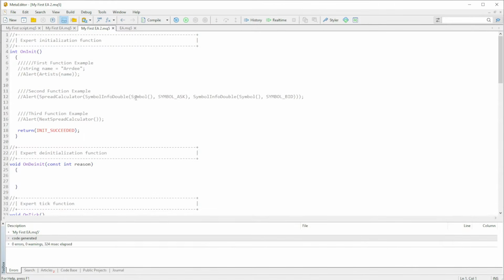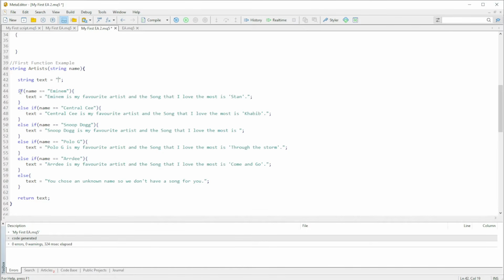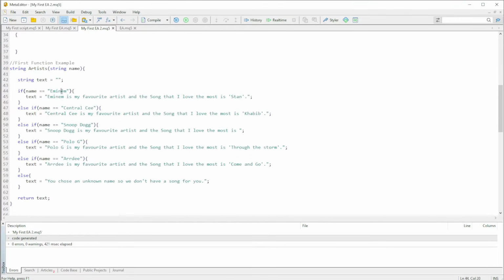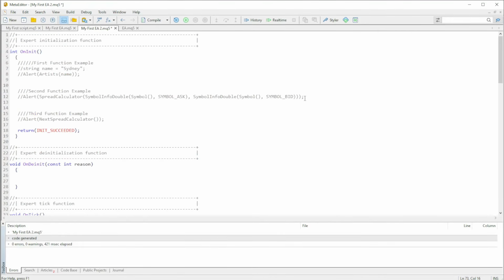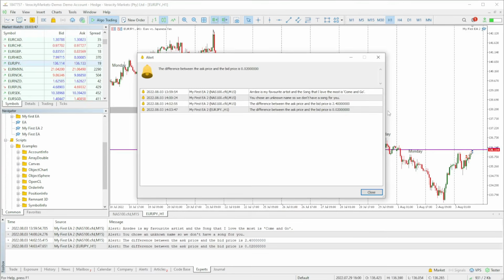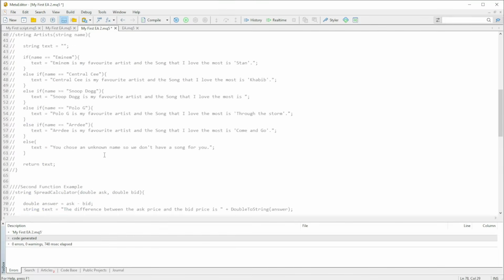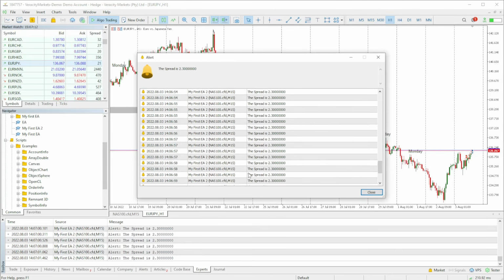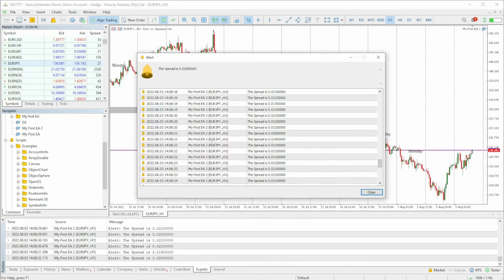Functions - Return Type Data Types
In this video I will explain FUCTIONS with the DATA TYPE return type value.